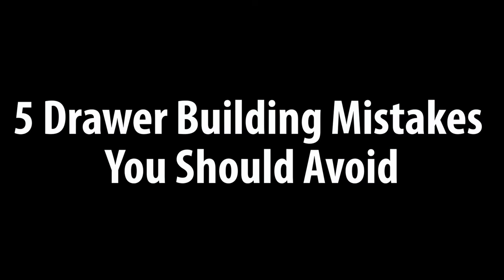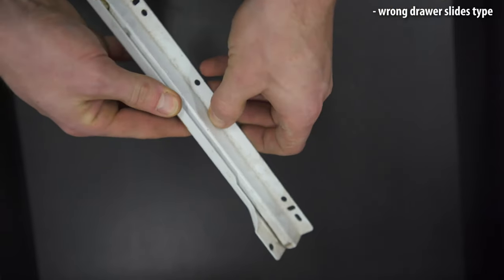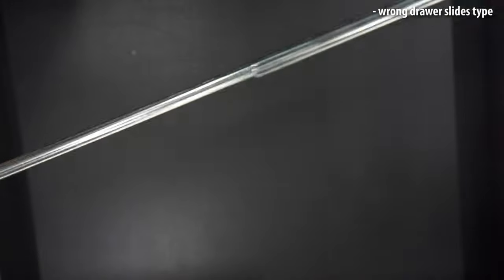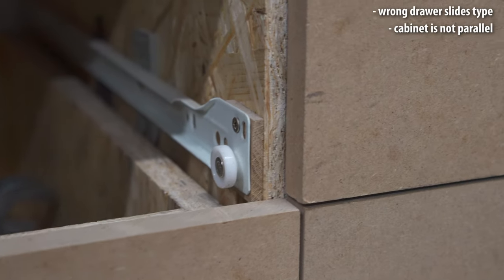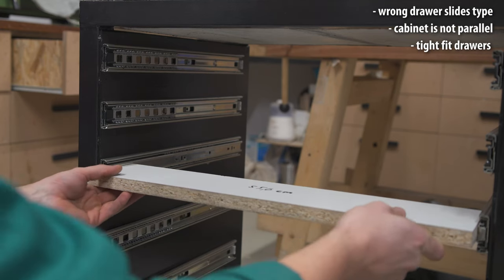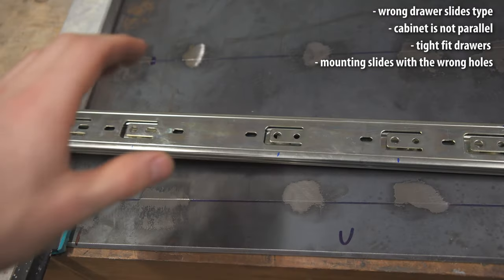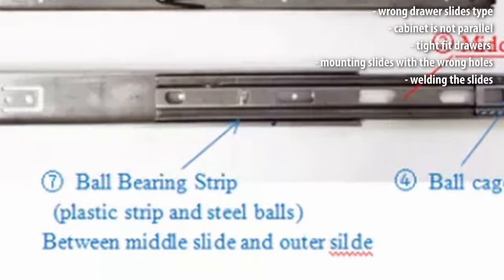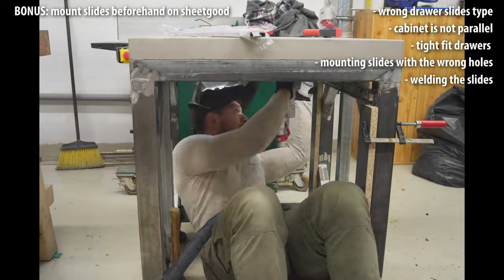5 Common Drawer Build Mistakes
These tips will up your drawer game a whole notch.  I wish I knew this mistakes before building 6 cabinets in my workshop. Don't cheap out, buy full extension ball bearing slides!

00:00 - Start
00:10 - mistake no1: wrong drawer slides type
01:11 - mistake no2: cabinet is not parallel
01:40 - mistake no3: tight fit drawers
02:29 - mistake no4: mounting slides with the wrong holes
02:44 - mistake no5: welding the slides
03:16 - BONUS: mount slides beforehand on sheetgood if you want to support the channel, you can buy me a coffe: